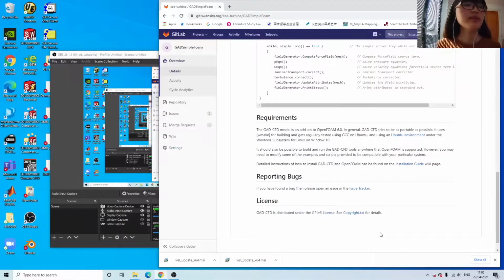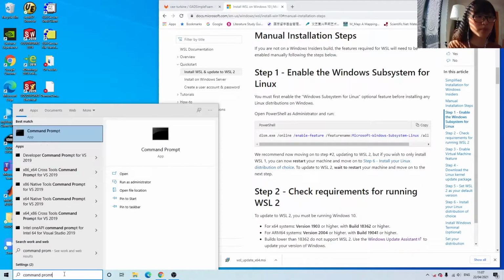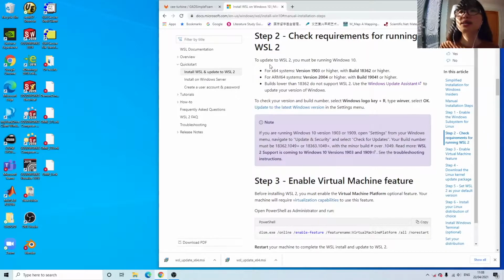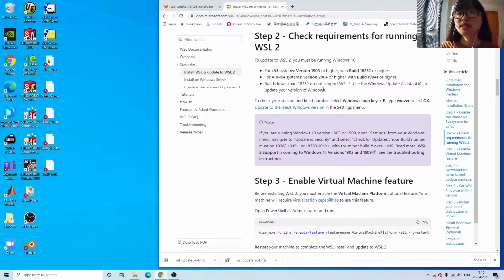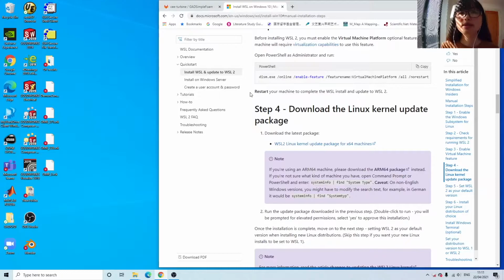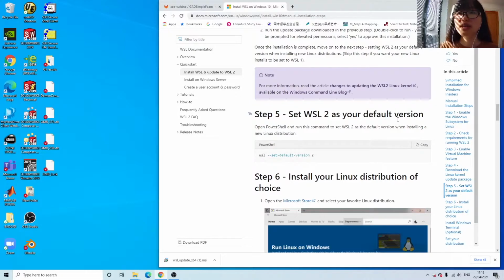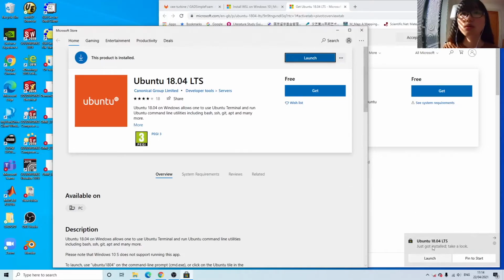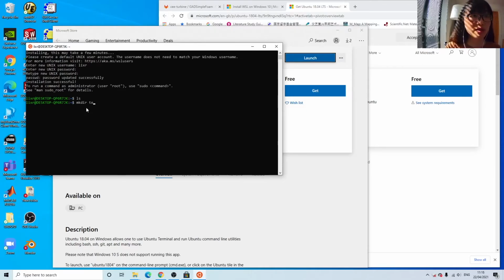02. How to install Windows Subsystem for Linux and Ubuntu